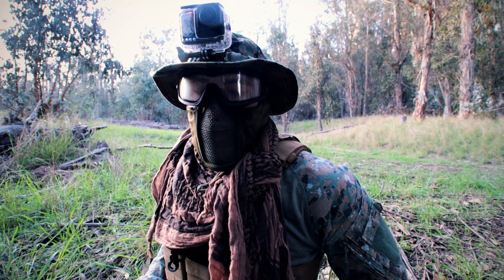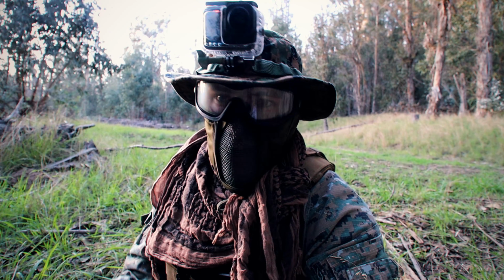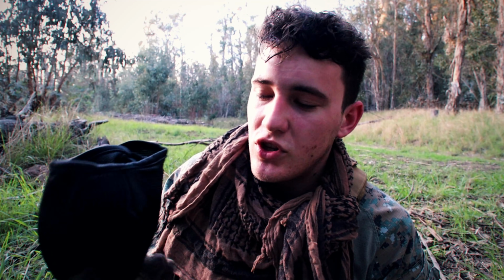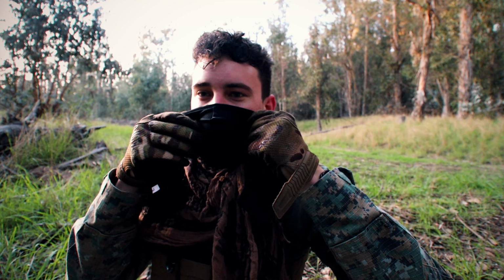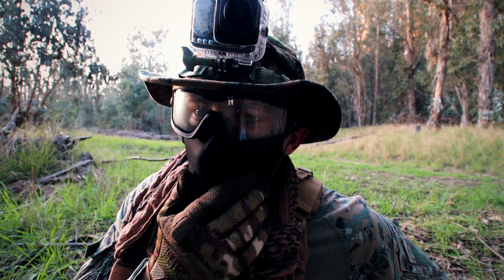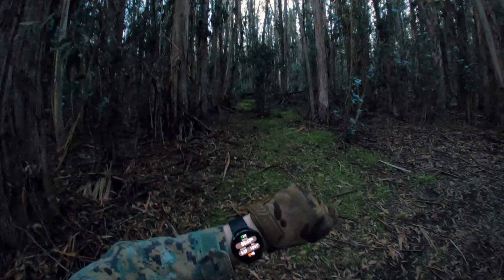Will these Airsoft Goggles change how you play in 2025? (TESTED)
Fogged up goggles are one of the worst things that can happen during an airsoft game. Thanks to years of experience, I found the perfect cheap goggles so you don't have to!
0:00 Intro
0:28 Unboxing
1:12 How Did They Hold Up?
1:32 How Do Antifog Goggles Work?
2:12 First Fogging Test
3:11 First Test Results
3:58 Second Fogging Test
5:58 Second Test Results
7:14 Outro